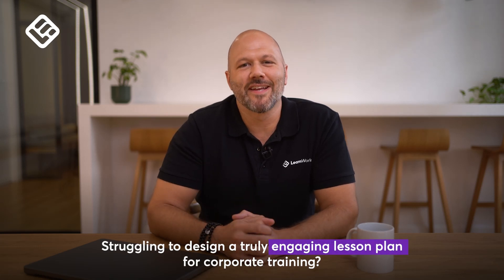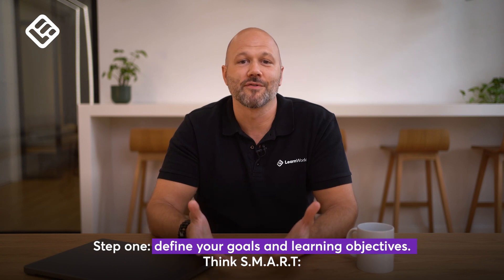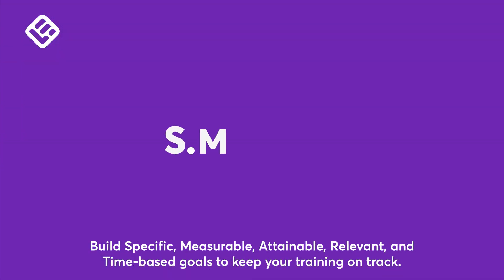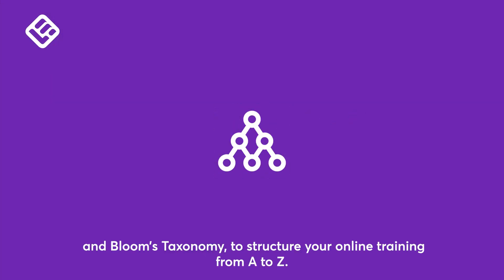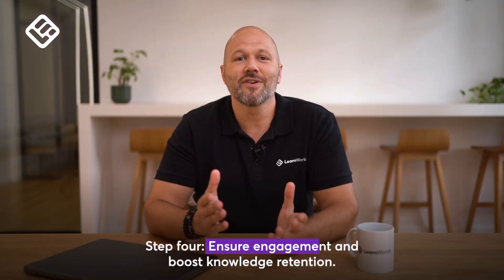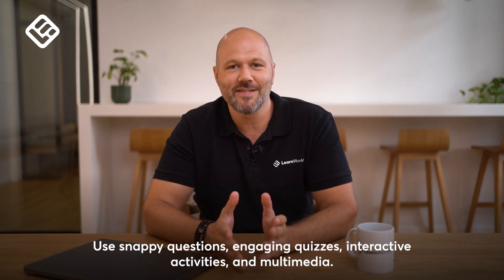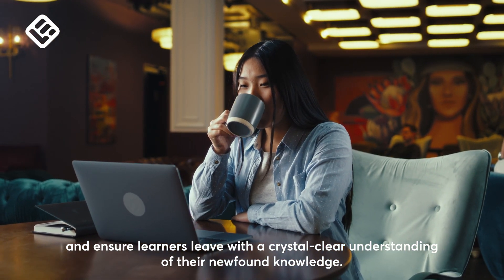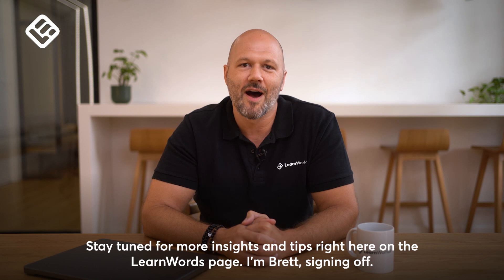LearnWorlds | Craft an Effective Corporate Training Lesson Plan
A staggering 76% of employees believe that a company is more appealing when it offers additional skills training to its staff. Brett 👋, your seasoned guide to crafting a dynamic CorporateTraining lesson plan, has 5 transformative steps for you! And if you want to dive into the details on how to write a lesson plan, check this out

#1 Define SMART Goals: Always stay on track with Specific, Measurable, Attainable, Relevant, and Time-based objectives

#2 Capture Attention! Spark interest with meaningful questions, knowledge checks, & relatable scenarios

#3 Use Proven Models: Structure your training with models PROVEN to get results (and that are used by TOP corporate trainers!)

#4 Boost Engagement: Keep it lively with snappy questions, quizzes, interactive activities, and multimedia

#5 Seal the Deal: Summarize key takeaways, answer questions, and ensure crystal-clear understanding

Ready to enhance your training strategy?